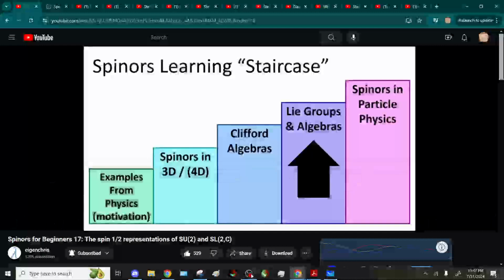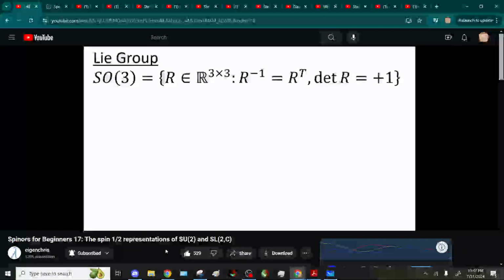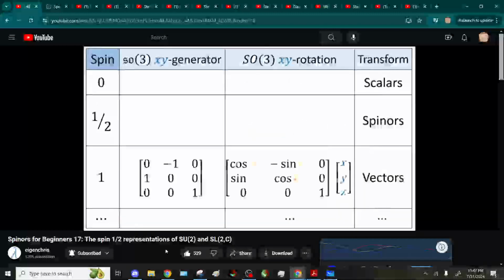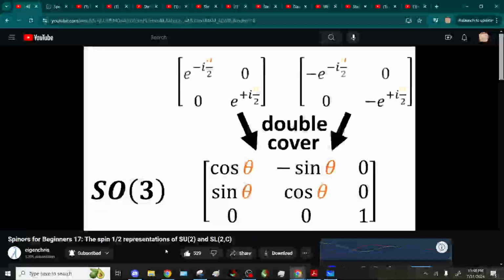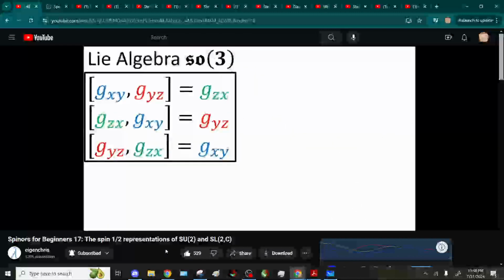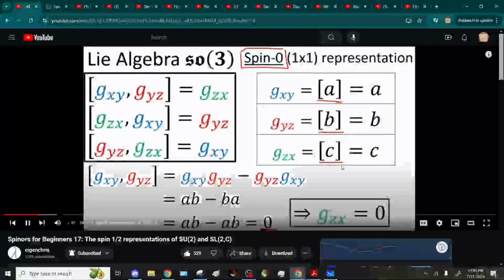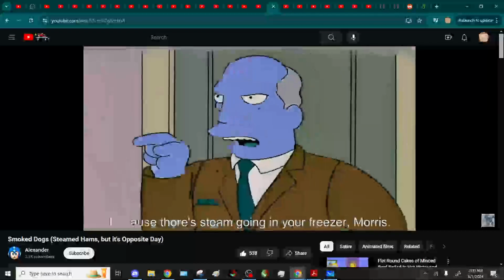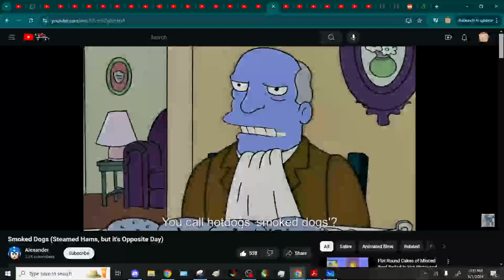The Tangency Is A Field!